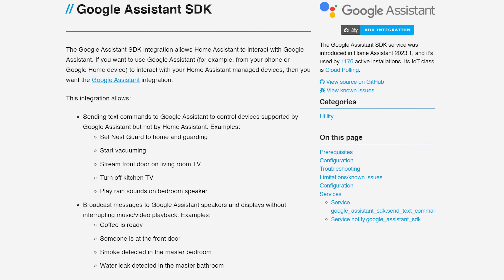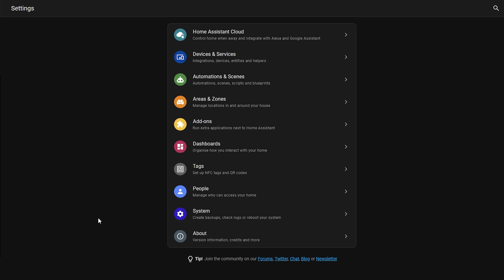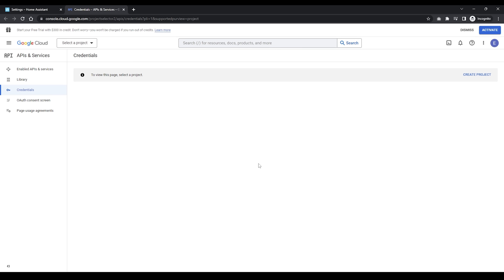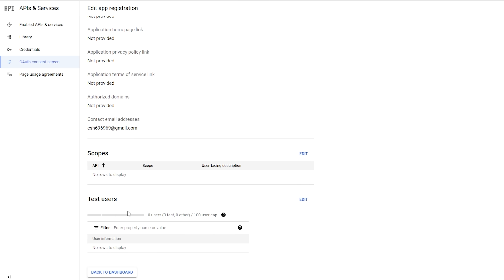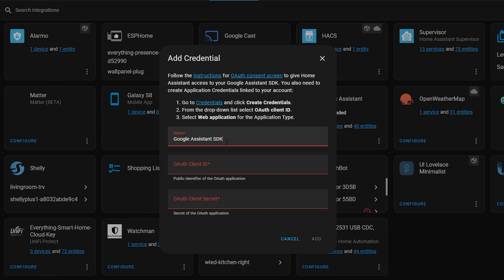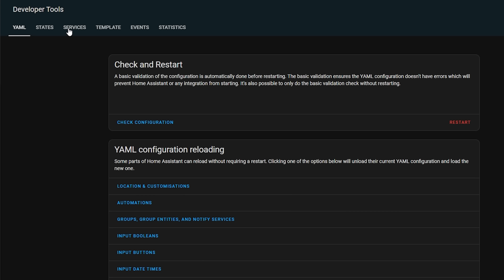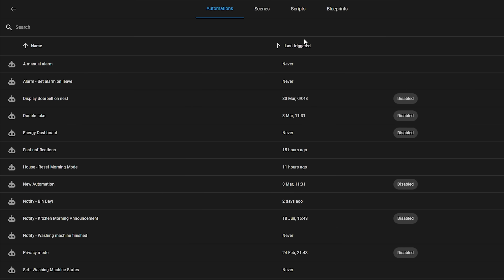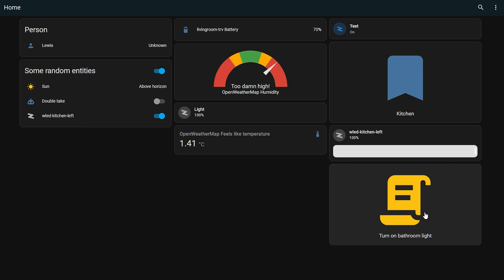Controlling Google Home With Home Assistant!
A few years ago, I did a tutorial on how to link your Google Assistant to Home Assistant so that you can control devices connected to HA using Google Home. However, what if you wanted to do it the other way round and control your smart home devices that are only connected to your Google Home inside of Home Assistant? Thanks to a recent addition to Home Assistant 2023.1, you are now able to do just that & in this video, I show you how to set it up.

EVERYWHERE YOU CAN FIND ME:
Everything Smart Home Community Discord: